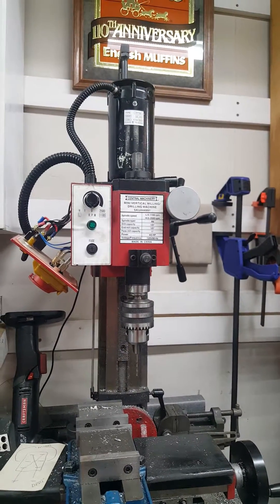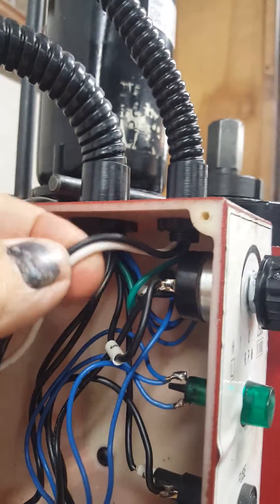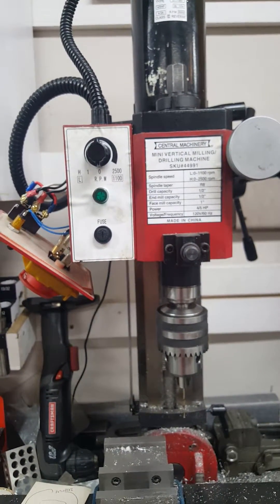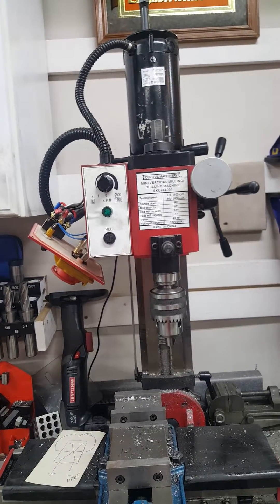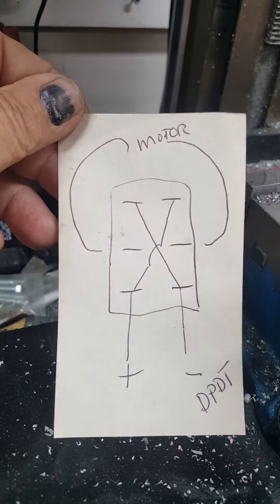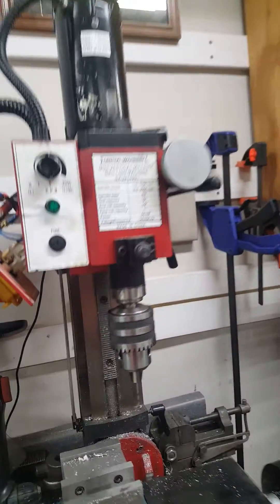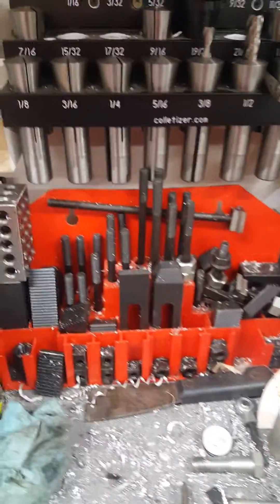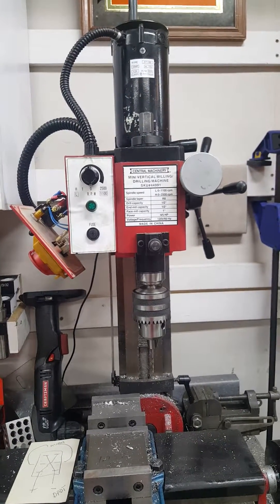HF Mini Mill reverse switch and dro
short video on adding a reverse switch to a hf mill.